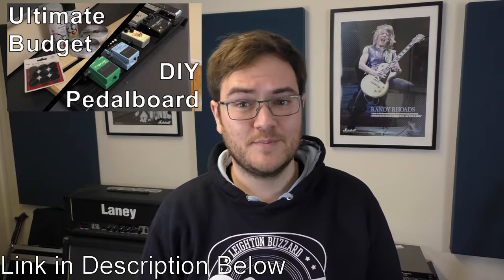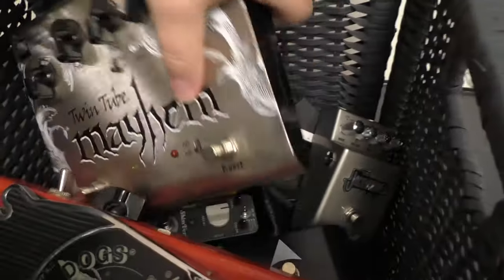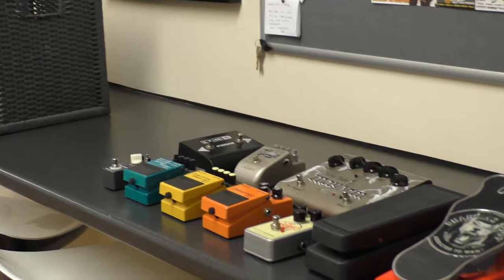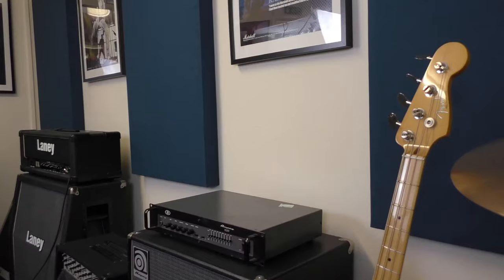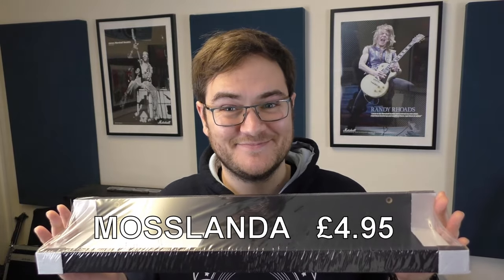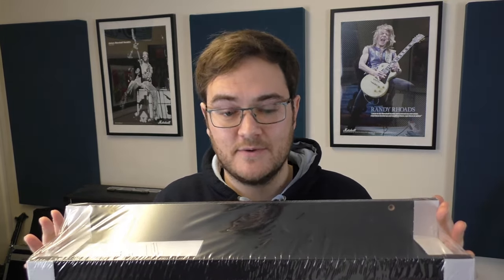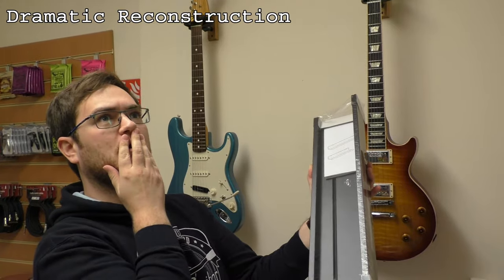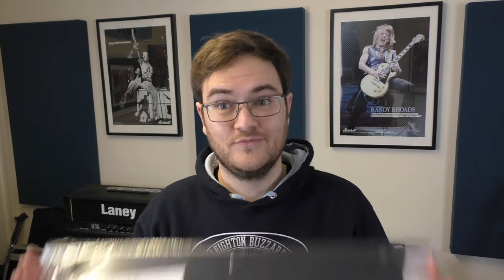Ikea Pedal Shelf Hack - JT Guitar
Ikea Picture ledge re-purposed as a pedal shelf, here's how it looks!

Ikea Shelf